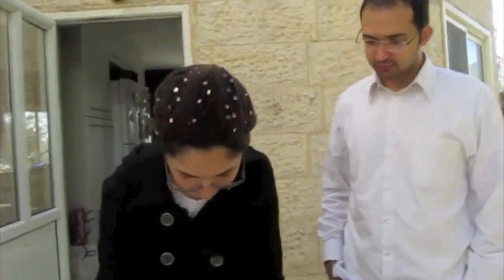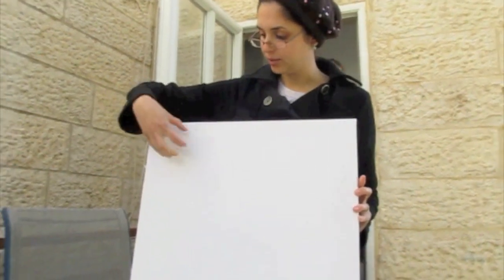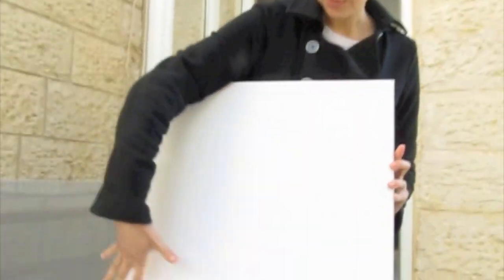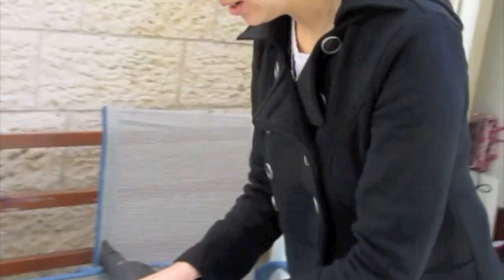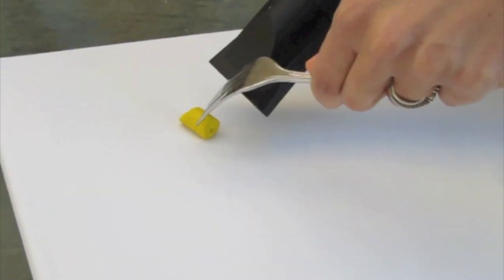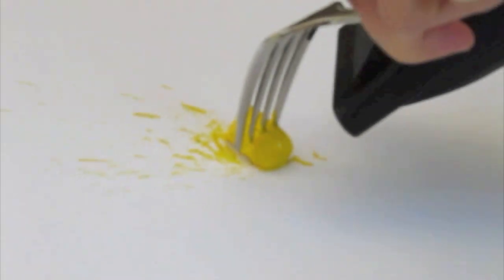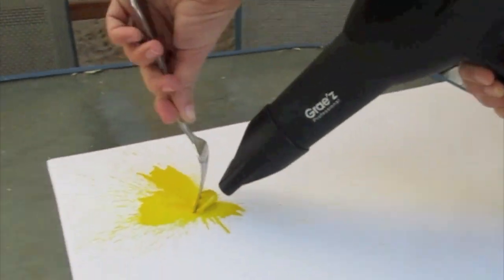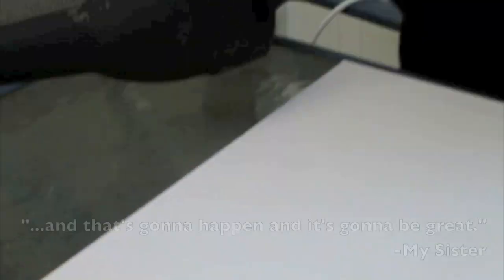FUN CRAYON MELTING ART TUTORIAL!!!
Enjoy this tutorial on how to make AWESOME crayon art for your very own home for cheap!!! All you need is a blow dryer, a fork, a canvas and some ratty old crayons. Have fun!
Crayon melting is so much fun!

Thanks to my brother and sister for being so much fun!
-anhourinaminuteLG